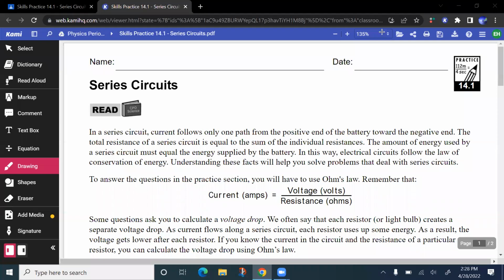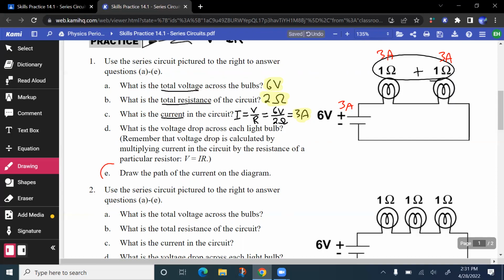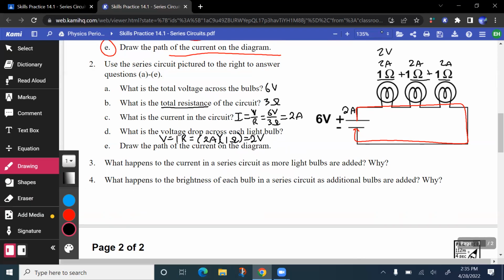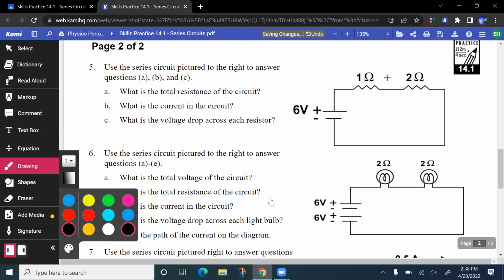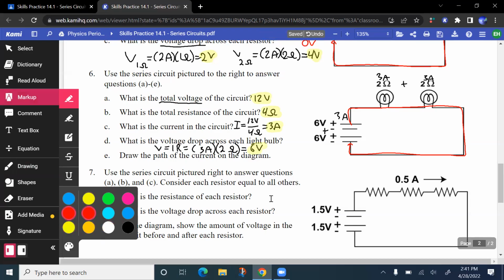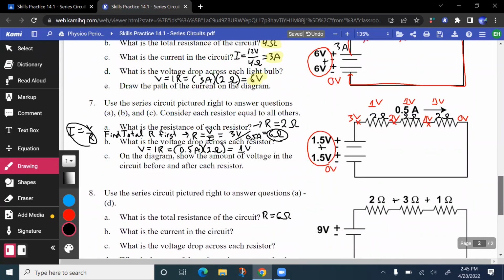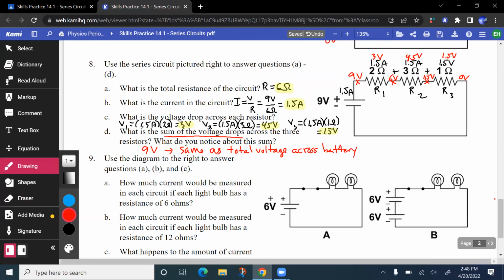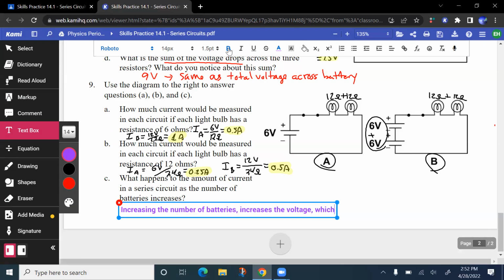Skills Practice 14.1 - Series Circuits Tutorial